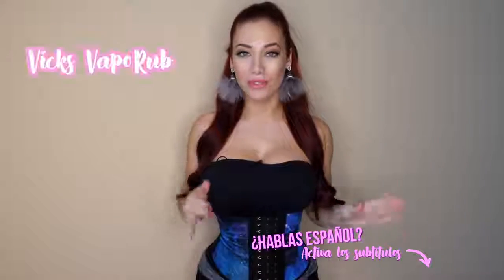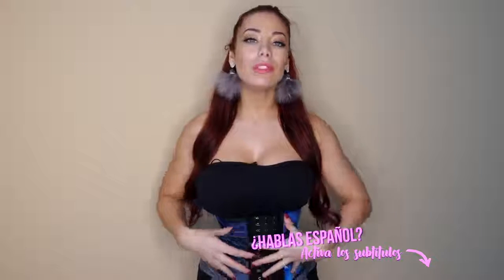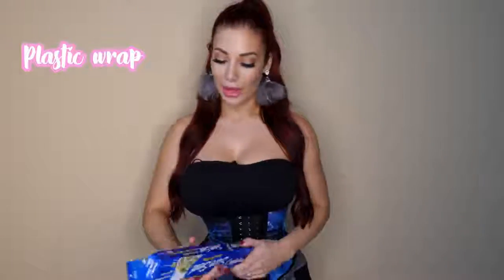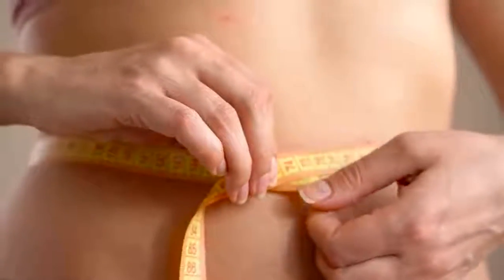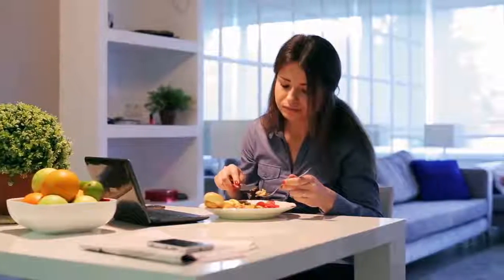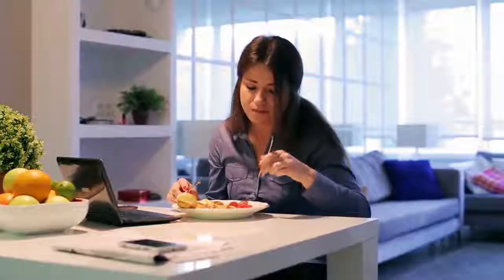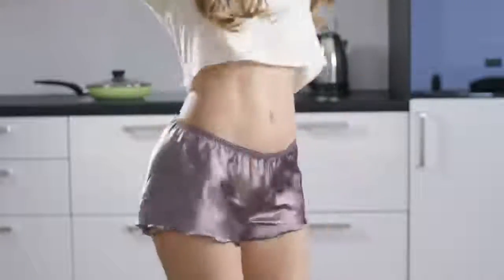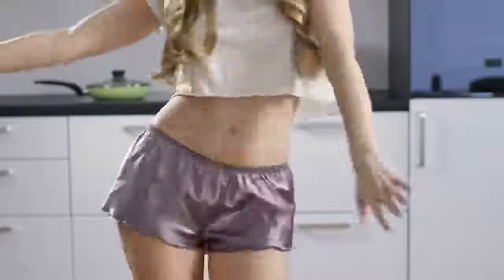Vicks VapoRub & Waist Training for Belly Fat